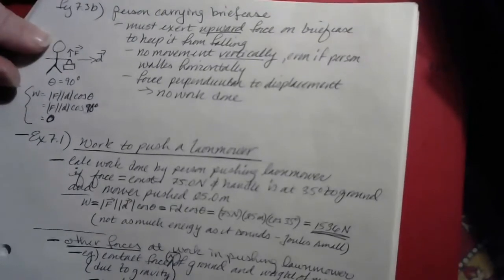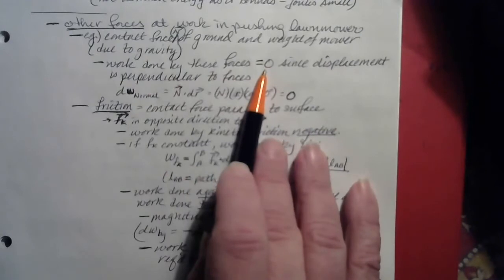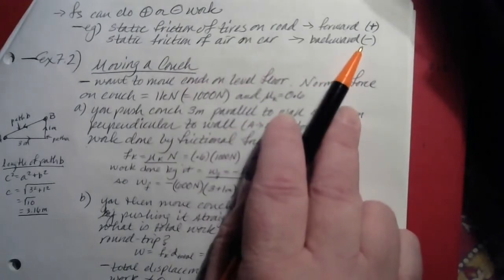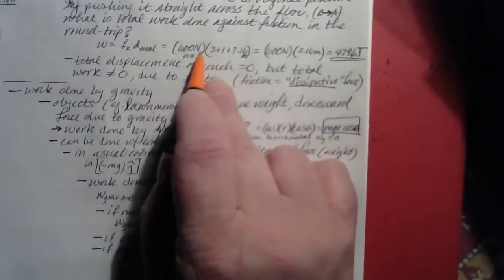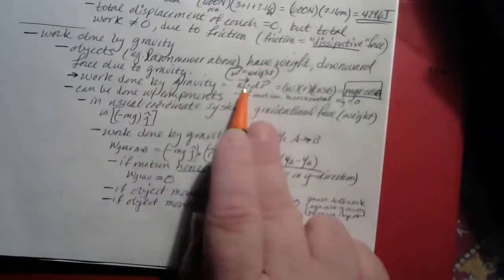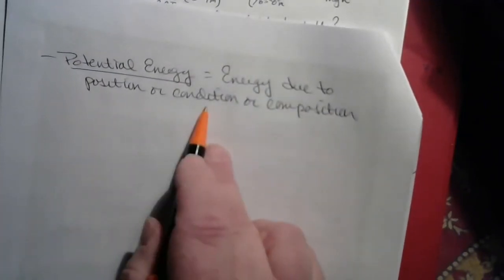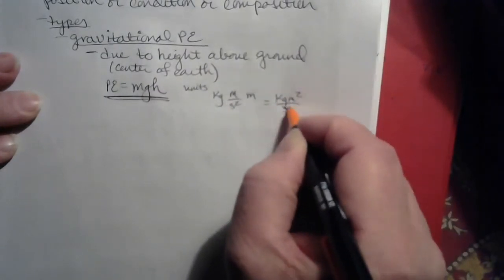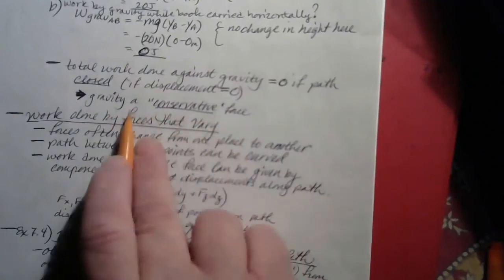VM Phys Week of 12 7 20 Lect 1, Pt B